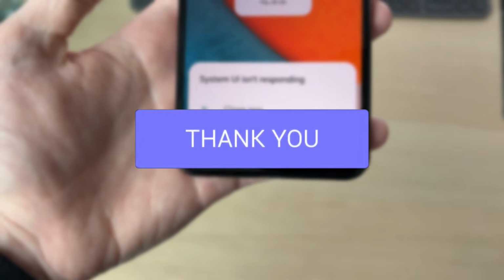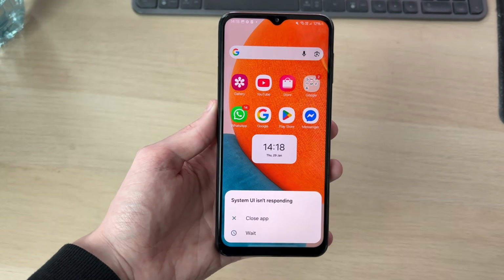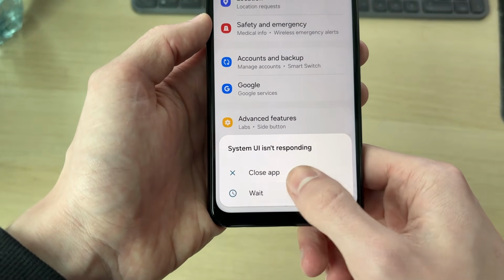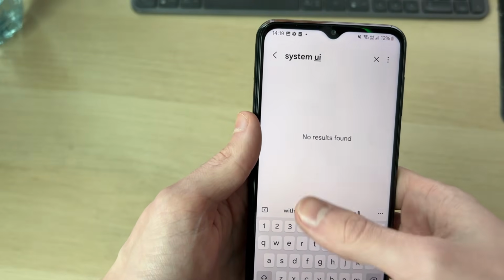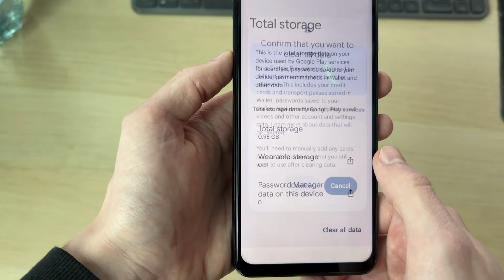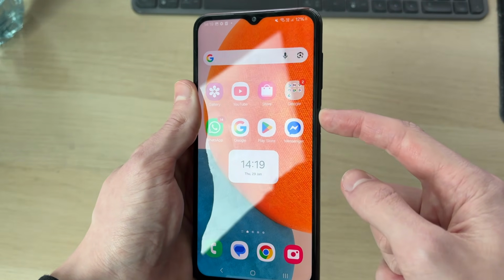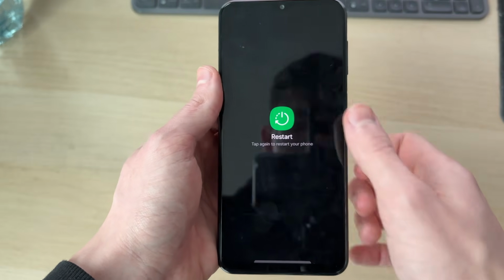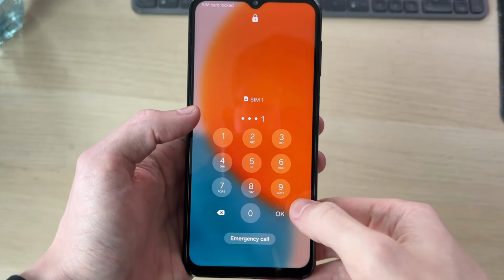How To Fix System UI Error On Android Phone - Step By Step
Learn how to fix system ui error on android phone in this video.

GuideRealm